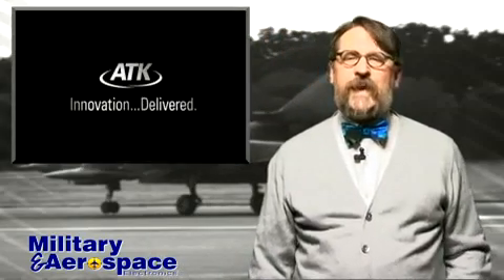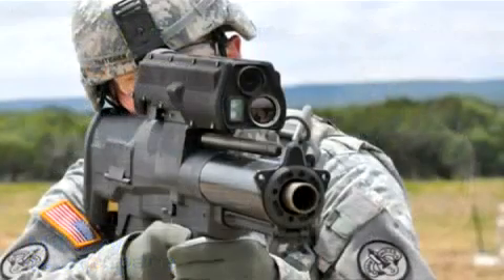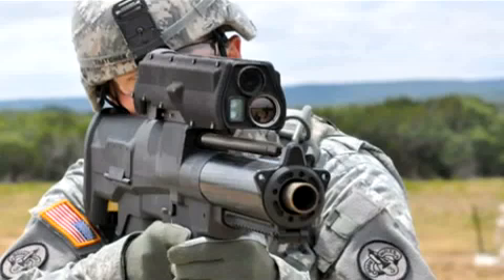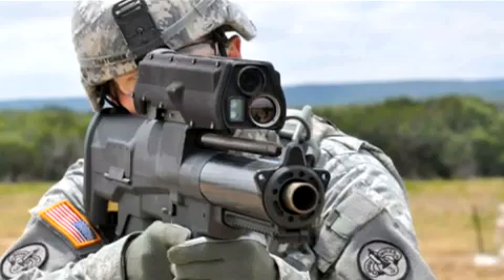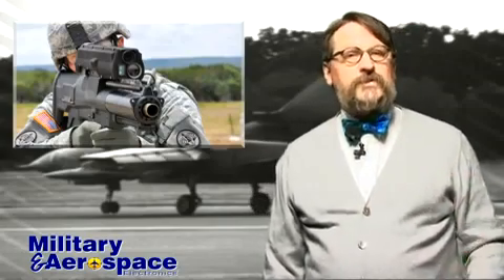Enemy has nowhere to hide as Army produces infantry weapon that shoots around corners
It may sound like defying the laws of physics, but the U.S. Army is ready to produce a weapon for foot soldiers that is able to hit the enemy even when he's hidden behind buildings or other battlefield cover.